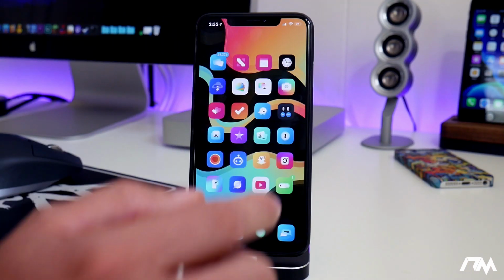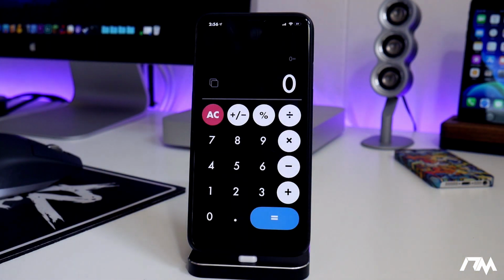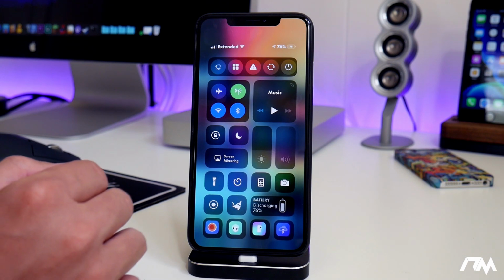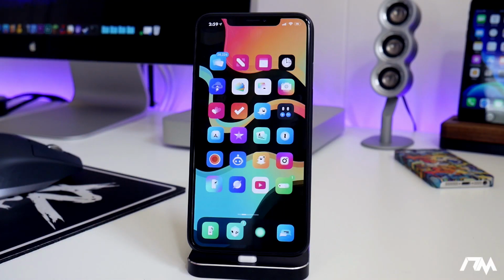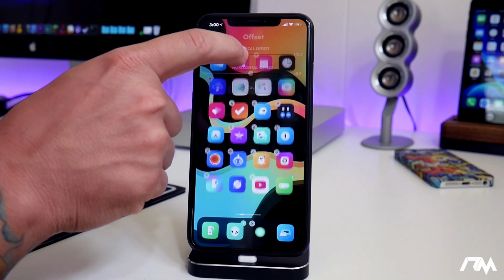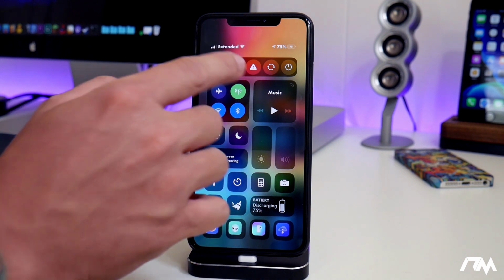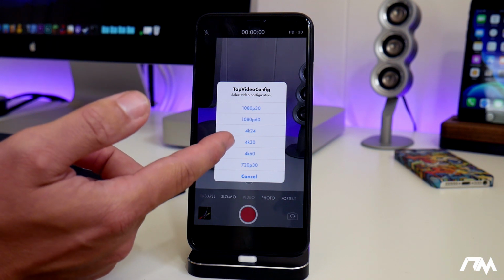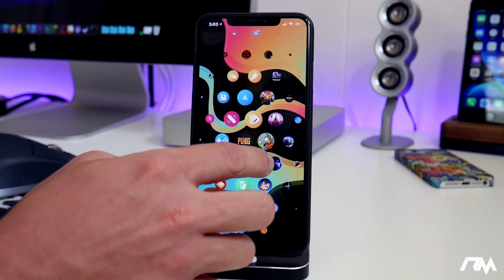Top 10 BEST iOS 12 TWEAKS Of The WEEK From CYDIA Or SILEO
BEST iOS 12 TWEAKS LIST

TapVideoConfig

SoundLock

MathTeacher